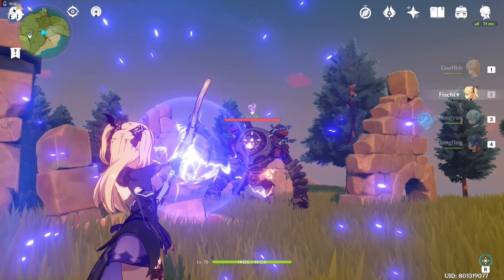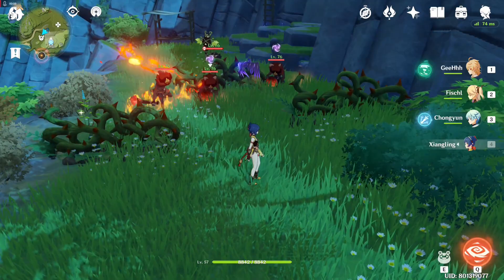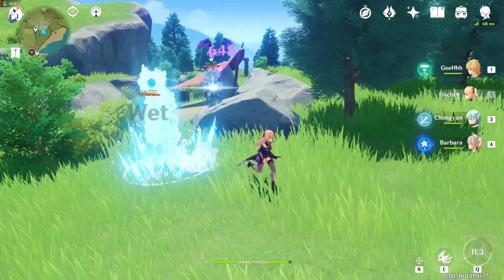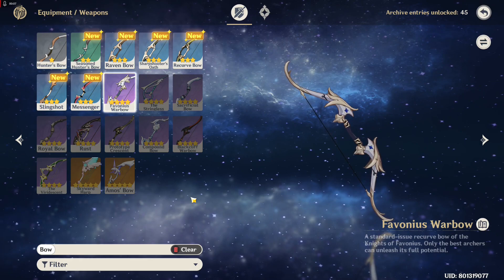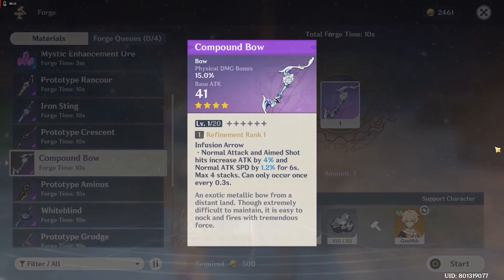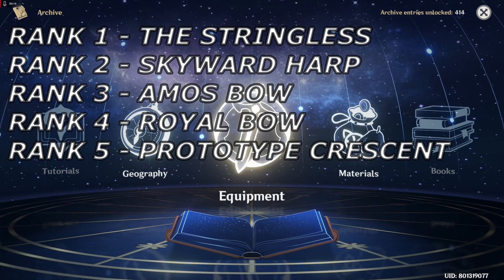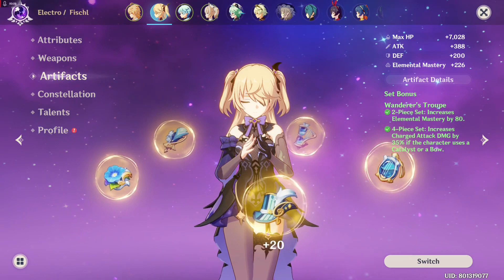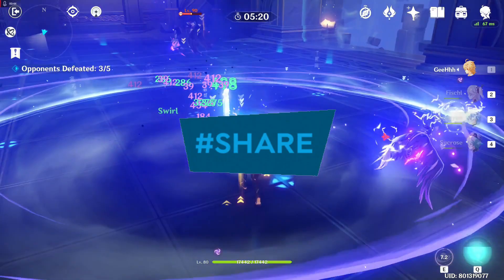Fischl GUIDE - Genshin Impact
Fischl is an electro character in genshin impact

0:00 - Intro
0:51 - Fischl Talent & Skill Guide
4:47 - Fischl Weapon Guide
7:38 - Fischl Artifact Guide
10:48 - Opinions